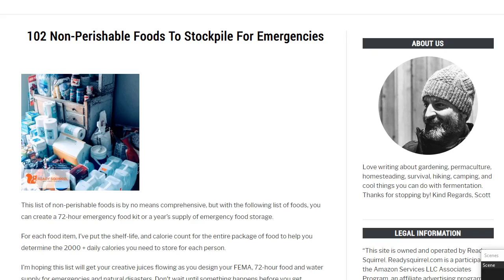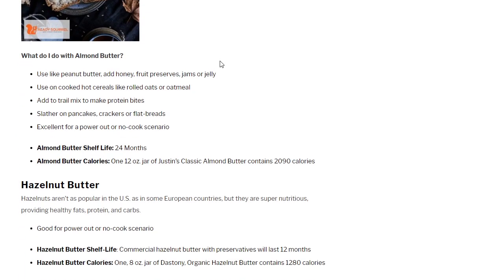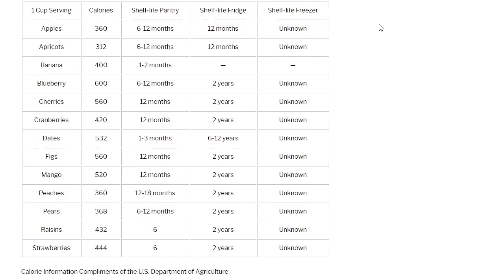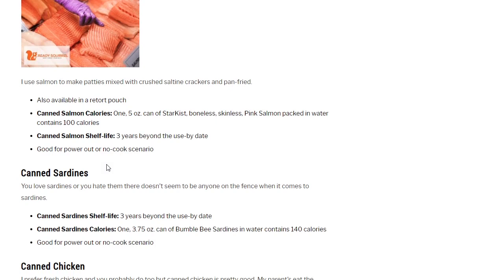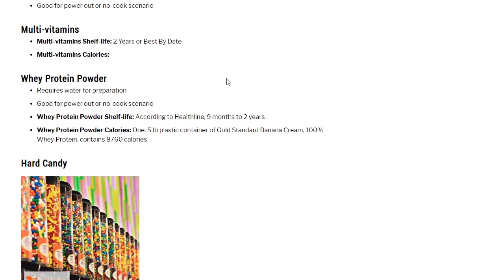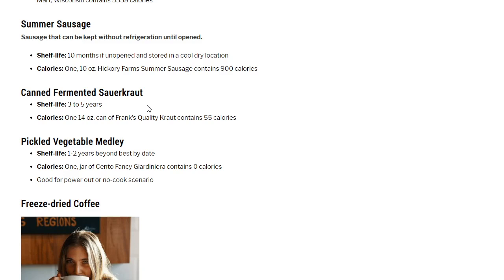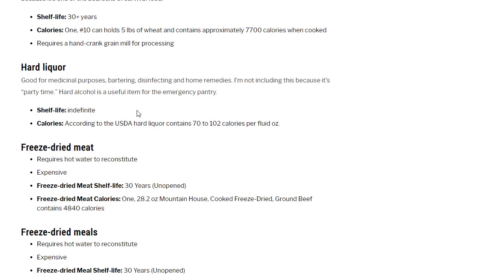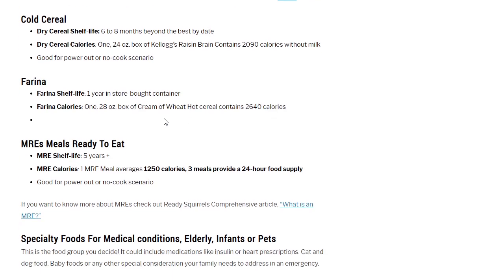102 Non Perishable Foods To Stock For Your 72 Hour Emergency Kit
Please don't wait until it's too late, stock up on emergency food for natural disasters or SHTF.  A comprehensive list of non-perishable foods you can add to your 72 Hour emergency kit. Let me know if there are any foods I missed.

PackFreshUSA: Five Gallon Genuine Mylar Bags (19" x 28”) - Individually Sealed 2000cc + 500cc Oxygen Absorber Packs - Rounded Corners - Odor/Smell Proof - Heat Seal - Long-Term Food Storage - 6 Pack